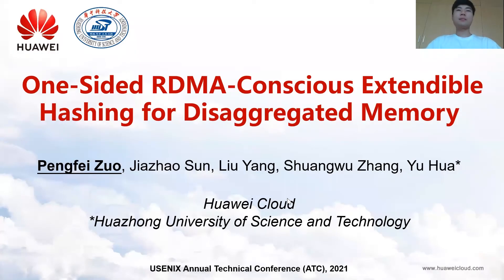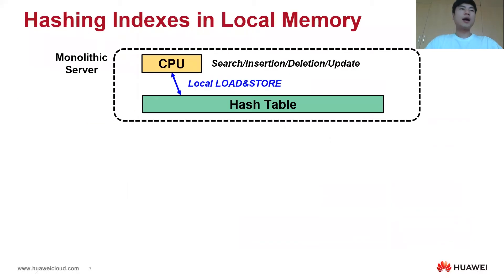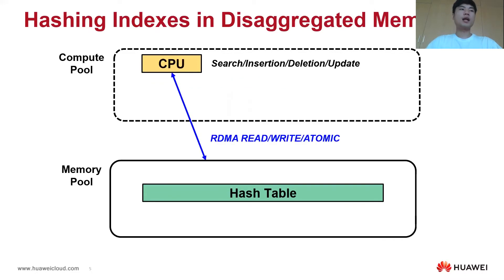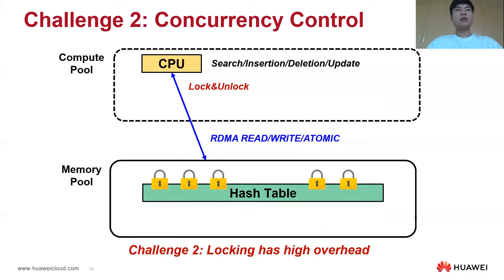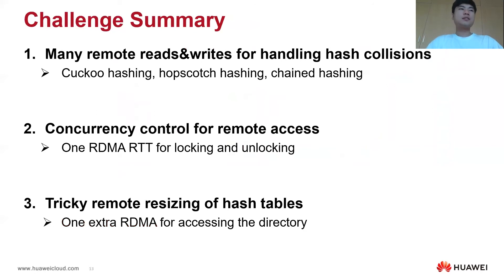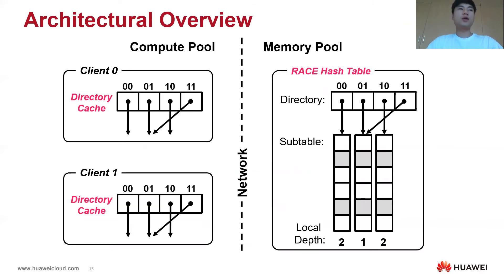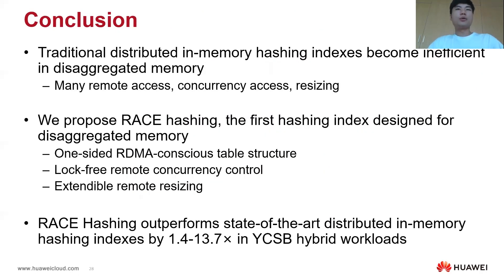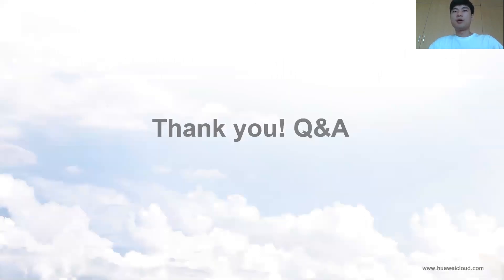USENIX ATC '21 - One-sided RDMA-Conscious Extendible Hashing for Disaggregated Memory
Pengfei Zuo, Jiazhao Sun, Liu Yang, and Shuangwu Zhang, Huawei Cloud; Yu Hua, Huazhong University of Science and Technology

Memory disaggregation is a promising technique in datacenters with the benefit of improving resource utilization, failure isolation, and elasticity. Hashing indexes have been widely used to provide fast lookup services in distributed memory systems. However, traditional hashing indexes become inefficient for disaggregated memory since the computing power in the memory pool is too weak to execute complex index requests. To provide efficient indexing services in disaggregated memory scenarios, this paper proposes RACE hashing, a one-sided RDMA-Conscious Extendible hashing index with lock-free remote concurrency control and efficient remote resizing. RACE hashing enables all index operations to be efficiently executed by using only one-sided RDMA verbs without involving any compute resource in the memory pool. To support remote concurrent access with high performance, RACE hashing leverages a lock-free remote concurrency control scheme to enable different clients to concurrently operate the same hashing index in the memory pool in a lock-free manner. To resize the hash table with low overheads, RACE hashing leverages an extendible remote resizing scheme to reduce extra RDMA accesses caused by extendible resizing and allow concurrent request execution during resizing. Extensive experimental results demonstrate that RACE hashing outperforms state-of-the-art distributed in-memory hashing indexes by 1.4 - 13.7× in YCSB hybrid workloads.